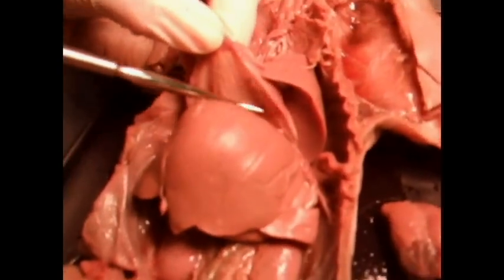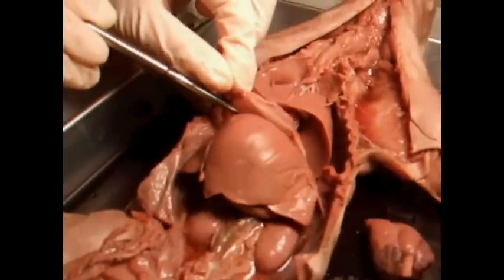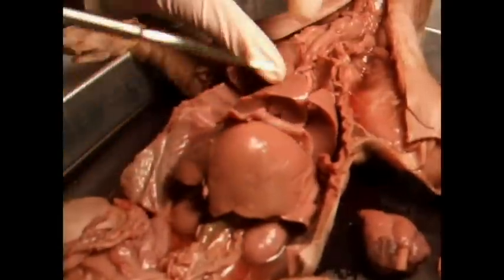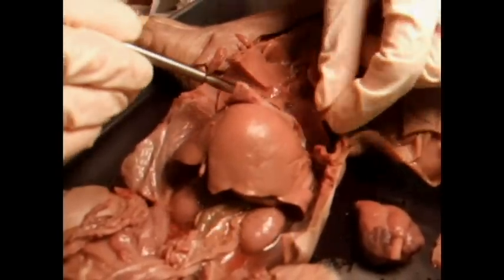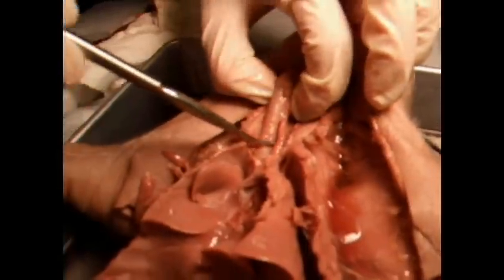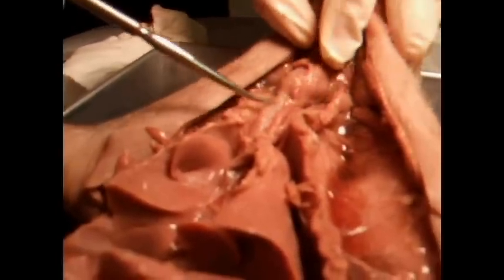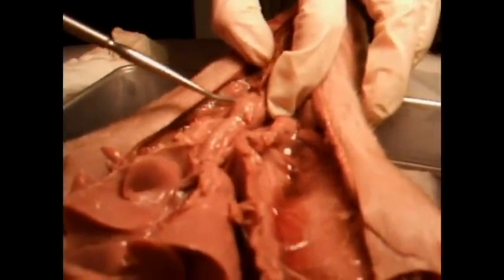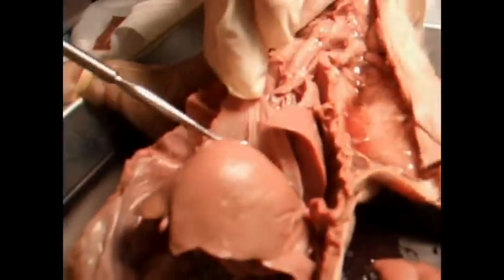Fetal Pig Dissection Part 6- Respiratory System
I show these fetal pig videos the day before I do my fetal pig dissections with my classes.  I find that after viewing these videos, they aren't as scared and as intimidated the day of the dissection.

I spend one day on my fetal pig dissection- 45 minutes to do the dissection,10 minutes to clean up.  However, I do receive help from several alumni and my boyfriend to lead the students through the dissection.  I have found that 45 minutes is a sufficient amount of time to view the organs as well as leave time to try the challenge at the end of the dissection: carefully remove the brain.

I use Carolina's Perfect Solution 10 - 13 inch Fetal Pigs, in a pail.  They are slightly more expensive, but well worth it, as the solution is non-toxic, doesn't smell as bad (which is a plus for teachers who share rooms), and better preserved.

Title: Light Thought var 1